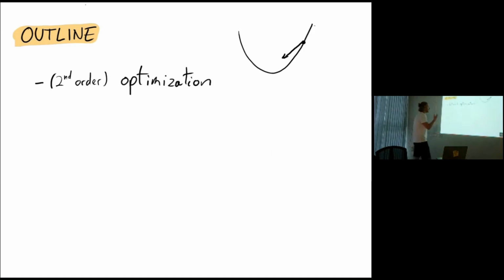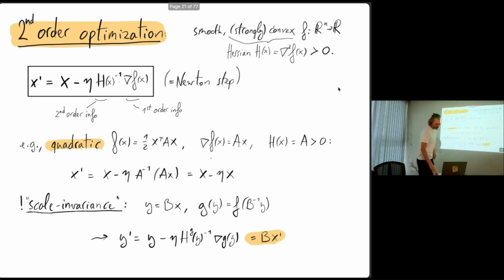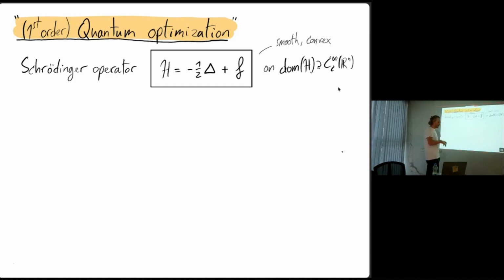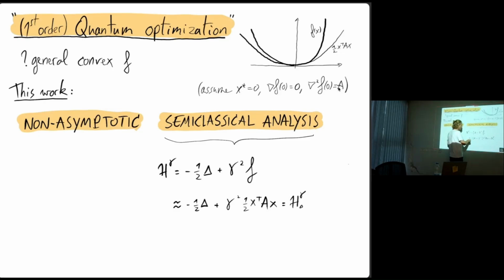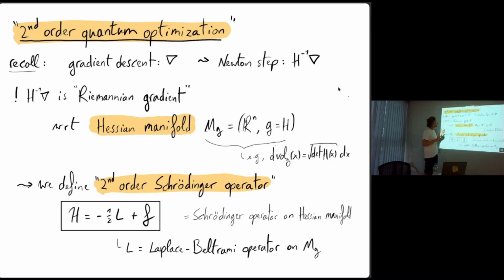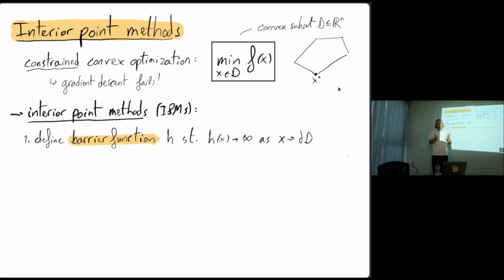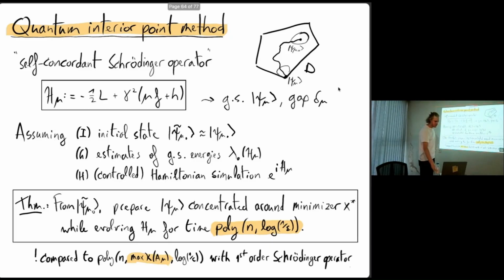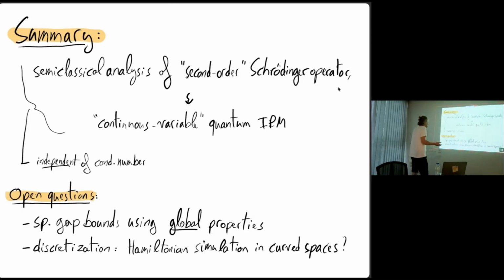[Quantum Seminar] Simon Apers | Convex optimization with Schrödinger operators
*Convex optimization with Schrödinger operators*

*Abstract.* We study Schrödinger operators in the context of (constrained) convex optimization, and interior point methods more specifically. As our main result, we give non-asymptotic bounds on the spectral gap of these Schrödinger operators. Our analysis combines tools from quantum mechanics (semiclassical analysis) and convex optimization (self-concordant barriers). As an application, we combine these bounds with quantum annealing to design a quantum interior point method.

Joint work with Brandon Augustino, Sander Gribling, Harold Nieuwboer and Michael Walter.